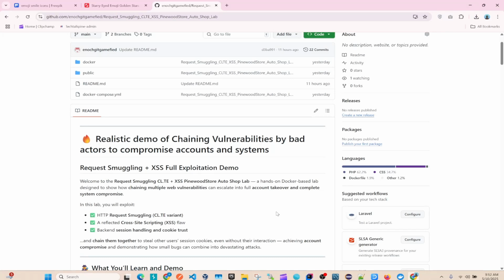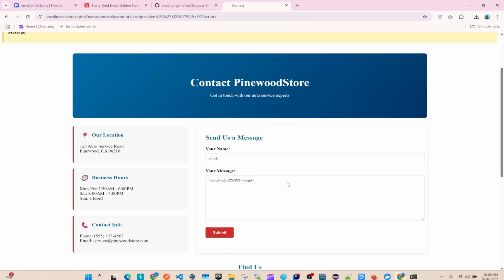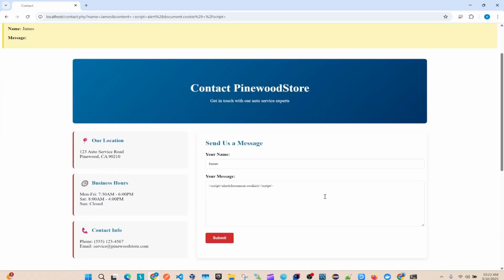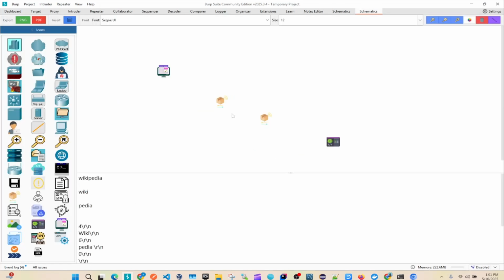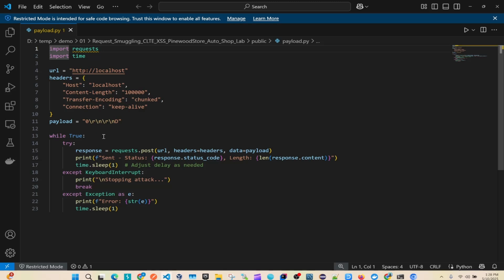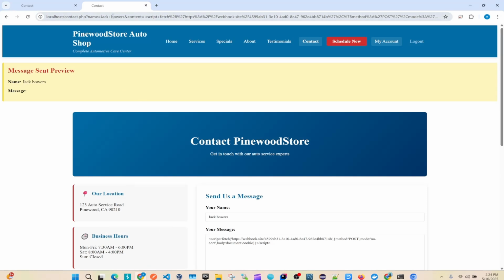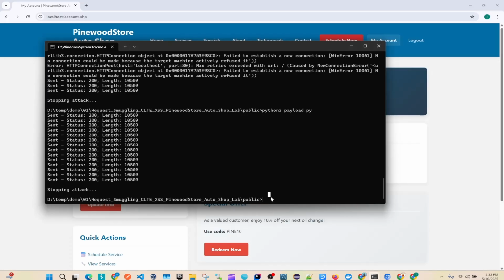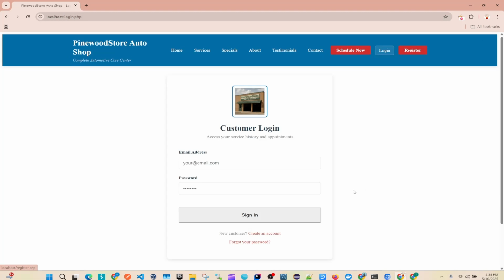🔥 Realistic demo of Chaining Request Smuggling with XSS (CL.TE + XSS)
# 🔥 Realistic demo of Chaining Vulnerabilities by bad actors to compromise accounts and systems

## Request Smuggling + XSS Full Exploitation Demo

Welcome to the **Request Smuggling CL.TE + XSS PinewoodStore Auto Shop Lab** —
a hands-on Docker-based lab designed to show how **chaining multiple web vulnerabilities** can escalate into full **account takeover and complete system compromise**.

In this lab, you will exploit:

* ✅ HTTP **Request Smuggling (CL.TE variant)**
* ✅ A reflected **Cross-Site Scripting (XSS)** flaw
* ✅ Backend **session handling and cookie trust**

…and **chain them together** to steal other users’ session cookies, even without their interaction — achieving **account compromise** and demonstrating how small bugs can combine into devastating attacks.

## 🕵️‍♂️ What You’ll Learn and Demo

In this advanced lab, you’ll walk through:

* Understanding the **Content-Length + Transfer-Encoding mismatch (CL.TE)** request smuggling technique
* Using crafted smuggled requests to bypass frontend/backend sync
* Smuggling a reflected XSS payload inside an innocent-looking request
* Escalating the reflected XSS into an **effective stored XSS** by forcing it to trigger on any authenticated user — even if they never visit the vulnerable page
* Stealing session cookies, hijacking accounts, and demonstrating how the entire system can be compromised by chaining these bugs

This lab gives you a **full attack demo** — from theoretical understanding to live exploitation.

## 📦 Repository

## 🏗 How to Clone and Set Up (Docker)

# Navigate into the lab directory
cd Request_Smuggling_CLTE_XSS_PinewoodStore_Auto_Shop_Lab

# Build and run the Docker image
docker-compose up --build

✅ Log in with test accounts provided in the lab
✅ Begin crafting smuggled payloads and setting up the attack

## 🎥 Accompanying Full Demo Video

Watch the detailed **YouTube tutorial** where the full chain is explained and demonstrated:

* Lab setup and walkthrough
* Detailed explanation of each vulnerability
* Live demonstration of chaining request smuggling + XSS
* Cookie theft and account takeover exploit
* Summary of how the attack could lead to **complete system compromise**

## 🔒 Backend Setup Highlights

This lab includes:

* A real backend **user authentication system** with cookies
* A **reflected XSS flaw** that’s normally hard to exploit without user action
* A vulnerability chain that lets you **turn reflected XSS into stored-like XSS**, impacting any logged-in user, even if they never visit the vulnerable page

✅ Exploiting this chain shows how attackers can **steal cookies and compromise accounts** at scale
✅ The lab mimics real-world misconfigurations seen in production environments

## 🧩 Understanding the Vulnerabilities

## 🚨 What Is HTTP Request Smuggling?

HTTP Request Smuggling is a **web attack technique** that takes advantage of **inconsistent parsing** between:
✅ a front-end server (like a reverse proxy, load balancer, or CDN)
✅ and a back-end server (like the application or origin server)

It lets attackers **smuggle** hidden HTTP requests through the front-end so the back-end processes something the front-end never intended.

## 🔑 Where’s the Confusion?

The HTTP spec allows two ways to signal where a request body ends:

1️⃣ Content-Length header — says how many **bytes** are in the body
2️⃣ Transfer-Encoding: chunked — body comes in **chunks** with sizes

### ⚠️ When Front-End ≠ Back-End

If:

* The front-end trusts Content-Length, but the back-end trusts Transfer-Encoding
* OR one ignores one header while the other uses it

Then the two servers **split the request differently**, allowing attackers to:
✅ Hide part of one request inside another
✅ Send multiple requests inside a single packet
✅ Trick the back-end into **executing something the front-end didn’t see**

## 🔧 Example Attack

POST / HTTP/1.1
Content-Length: 13
Transfer-Encoding: chunked

0

## 🧨 Combining Request Smuggling + XSS

In this lab, the attacker:

1. Smuggles a second request containing a malicious JavaScript payload
2. The payload is queued by the backend for the next user
3. The next user receives this as part of their legitimate response
4. Their browser runs the XSS payload — **no interaction required**

**Result**: A stored-XSS-like effect **without using a database**, fully abusing the **response queue**.